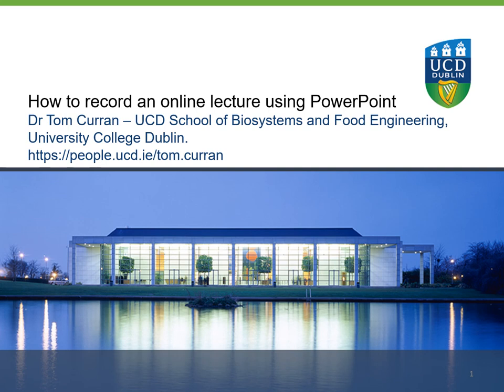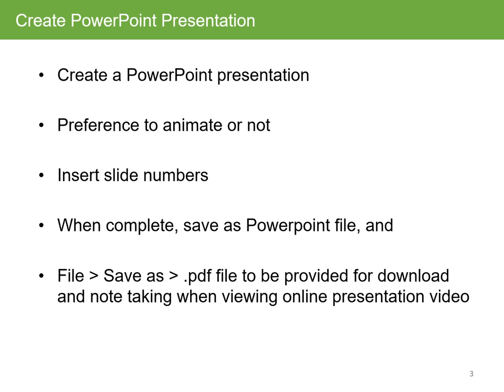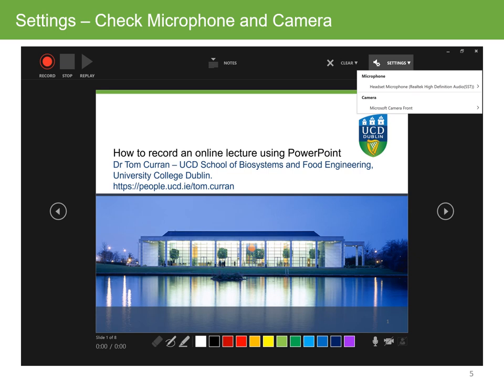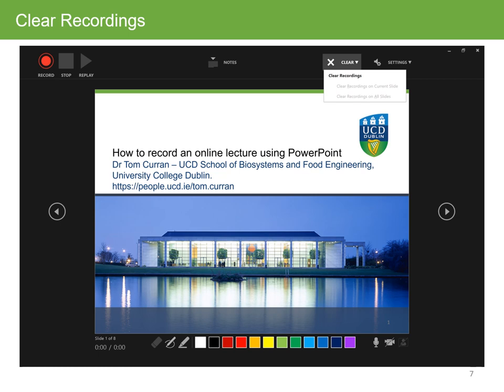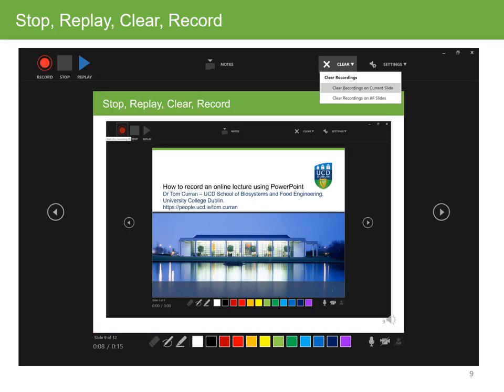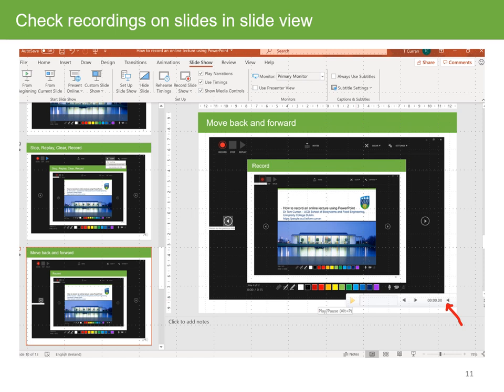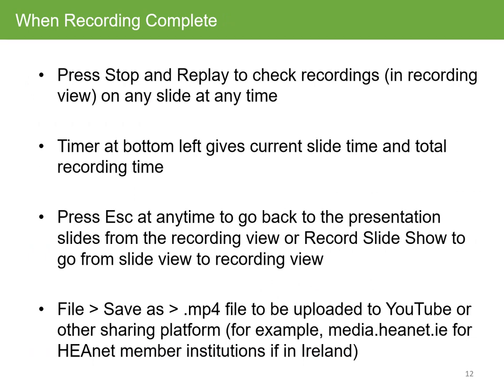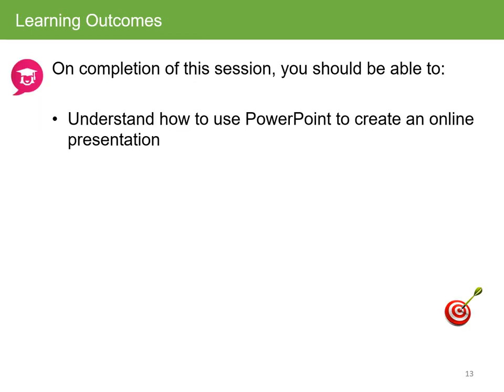How to record an online lecture using PowerPoint (7 min) - READ EXTRA TIPS BELOW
READ THIS: Basic guidelines on creating an online presentation using PowerPoint. An advantage in PowerPoint is that each slide is an individual section which can be deleted and/or modified if necessary. So if you are unhappy with any slide, you do not need to re-record the full video. You need to be using a recent version of PowerPoint to save as .mp4 file (probably 2013 or later). Saving as .mp4 file takes quite a while - I allow about 20 minutes for saving for a 20 minute video. Instead of buying a headset, I use earphones/pods with a built-in microphone that came with a smartphone purchase. I use a Microsoft Surface, purchased in 2018. Using a tablet and stylus, it can be convenient for recording sketches and equations/calculations in PowerPoint. Various pens and colours can be selected at the bottom of the recording screen. Short videos can also be inserted into slides. Mac users told me they don't have all the functions shown in my video, so check A Mac user told me "Mac users can press CMD Shift 5 and use the native screen recording tools".